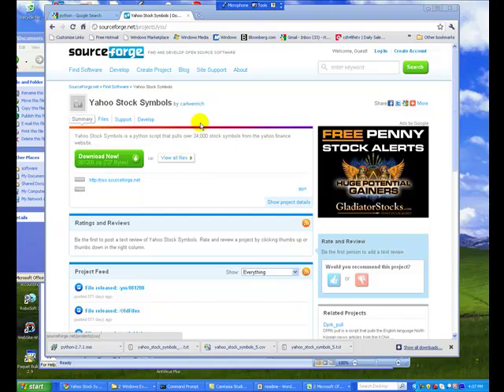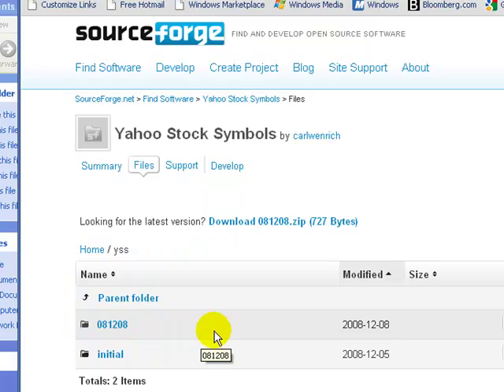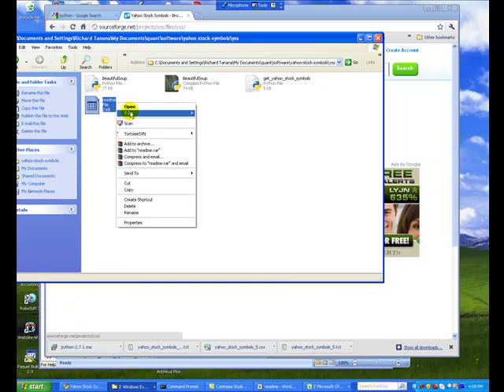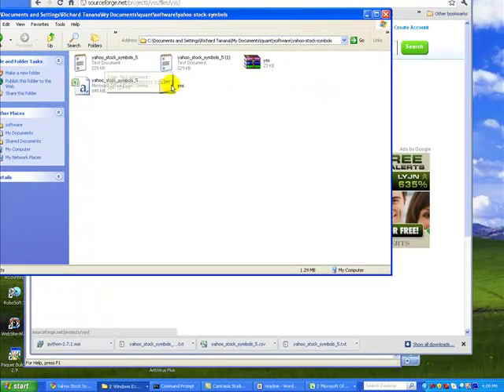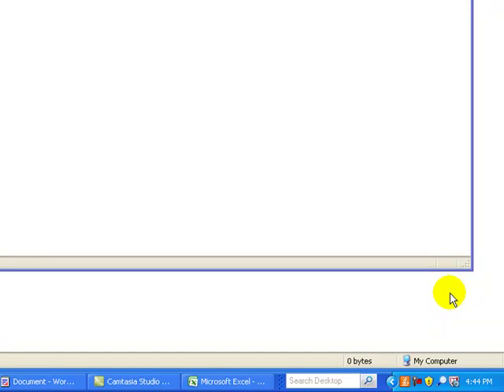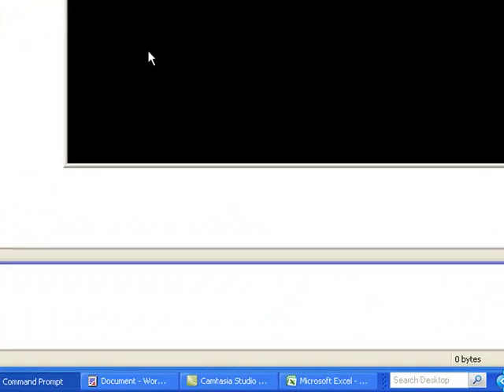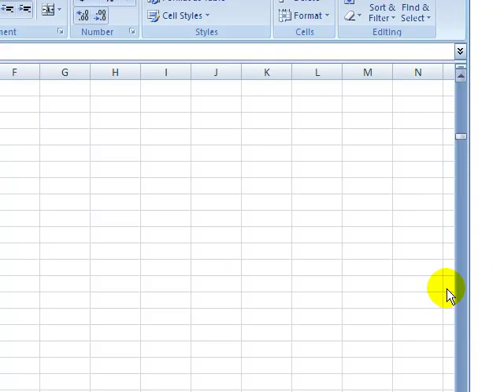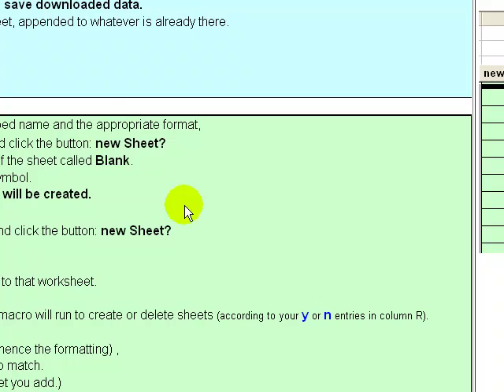Generate 35000+ stock symbols within Yahoo Finance with Python script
Generate 35000+ stock symbols within Yahoo Finance with this powerful Python script
This is free from Sourcefortget